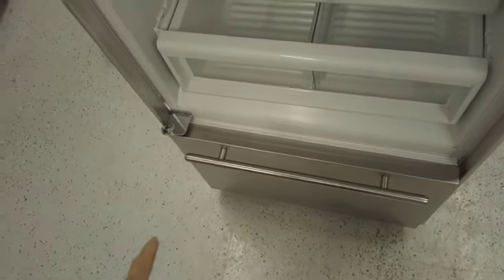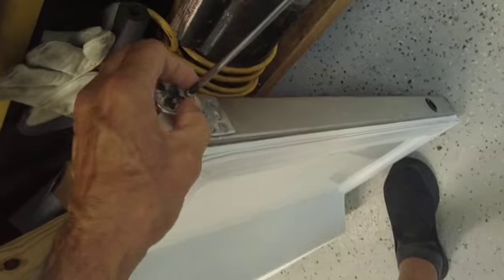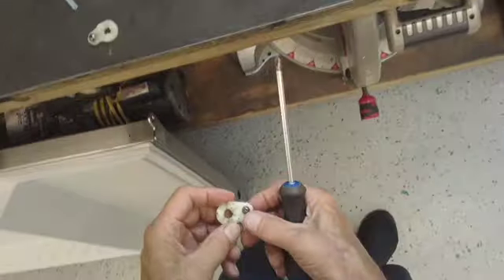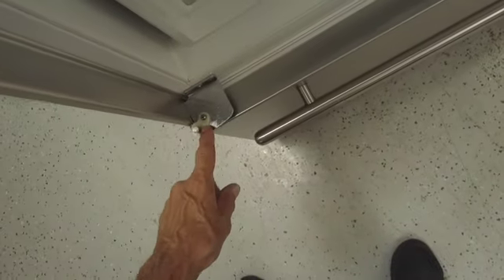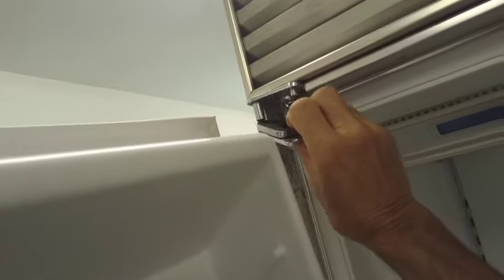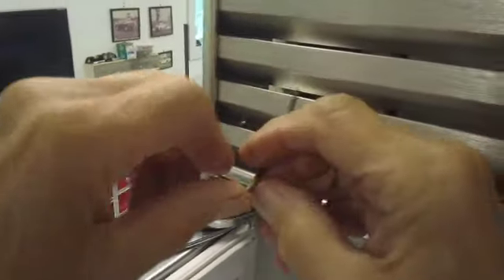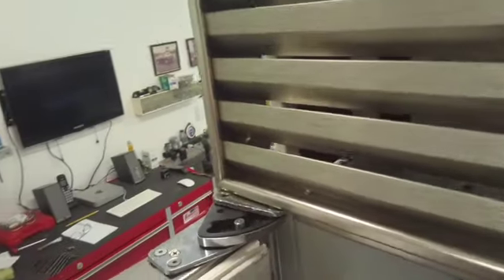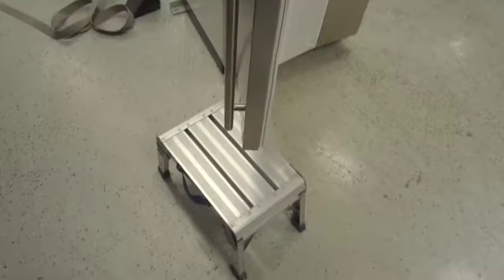Sub-Zero 611-650 511-550 Upper Door Cam R&R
This video shows how to remove the upper door and replace the door cams on Sub-Zero model 511, 550, 611, 650